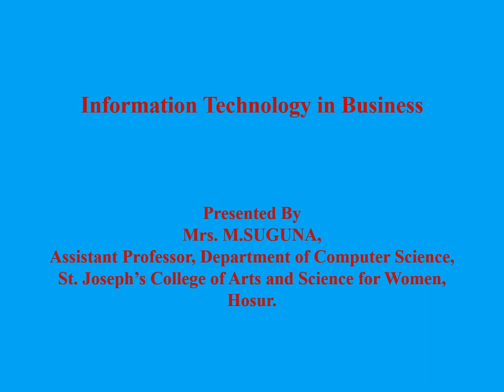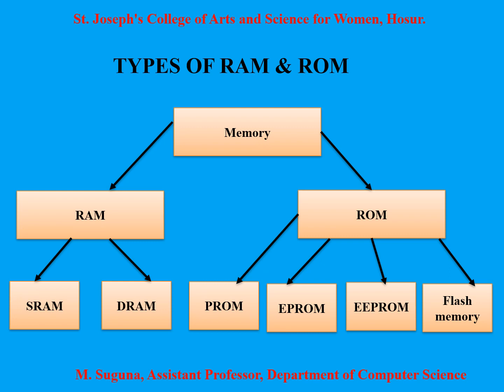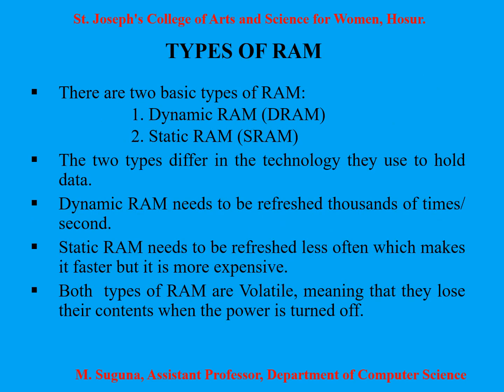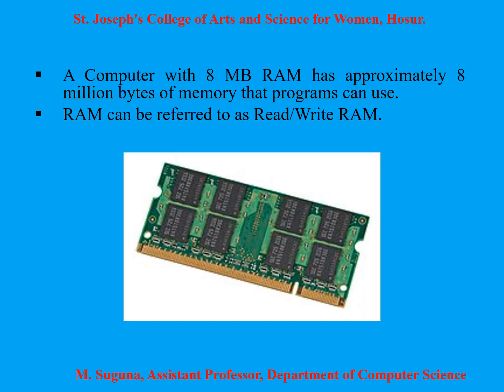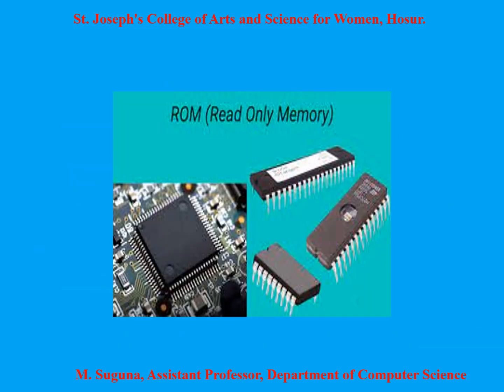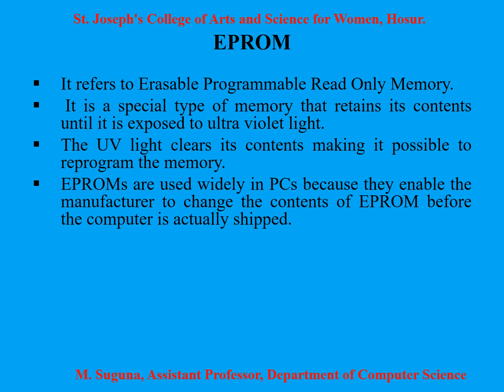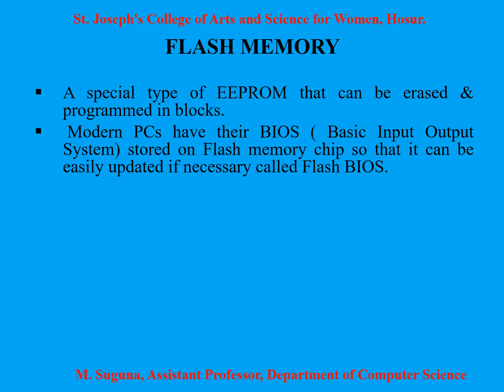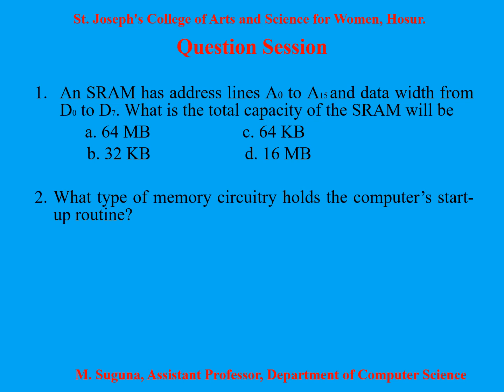ITB MEMORY UNIT